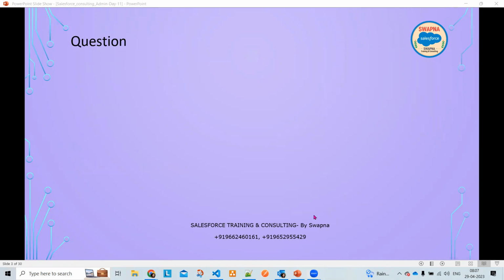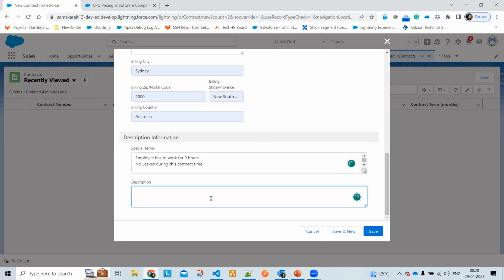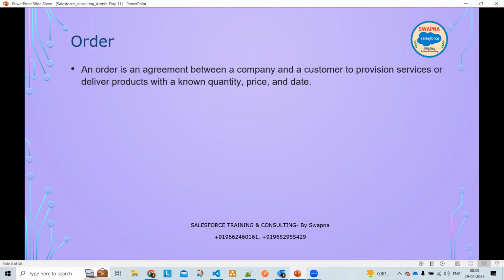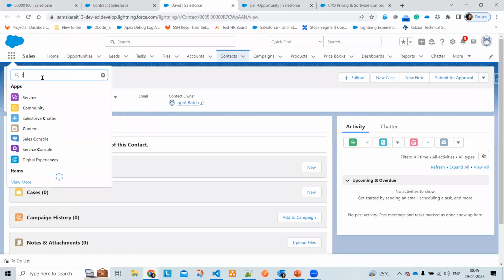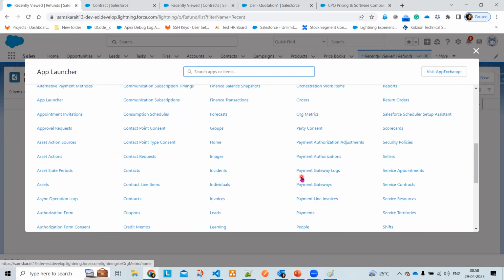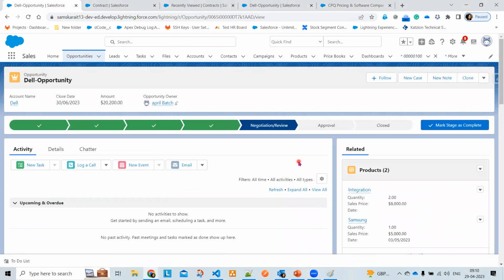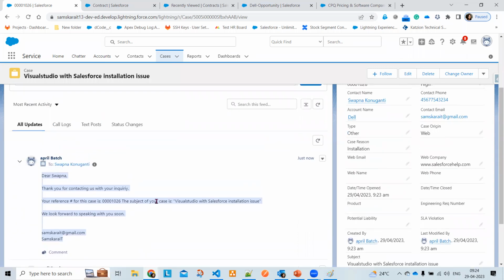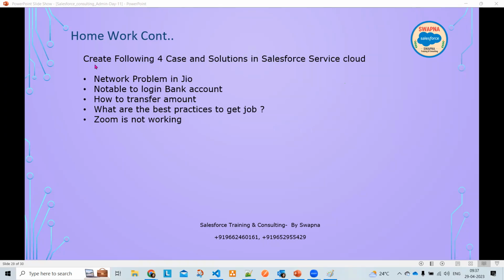11.Salesforce Marketing Sales Cloud Architecture Create Activate Contract Order Swapna Salesforce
Marketing –Sales Cloud Architecture
Contract
Create a New Contract
Activate Contract
Order